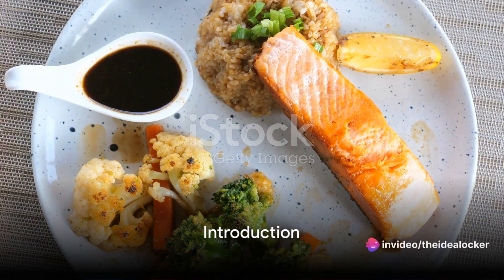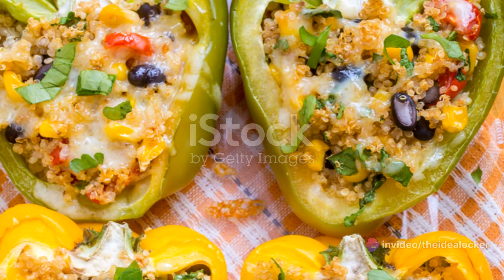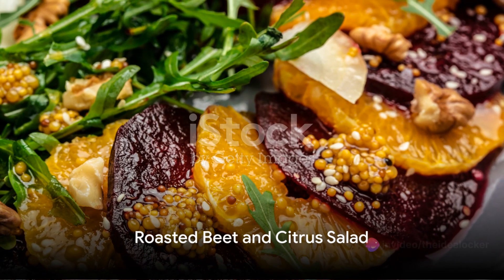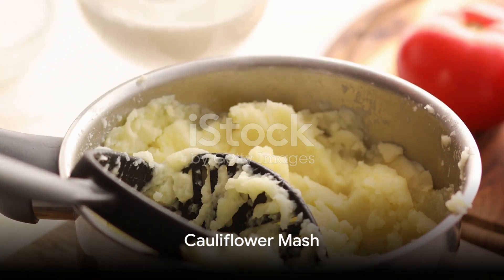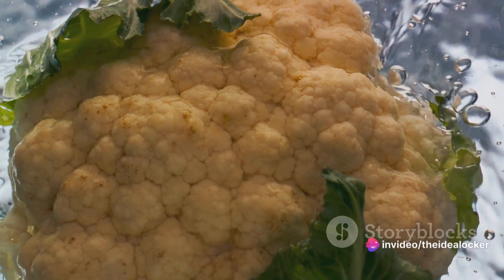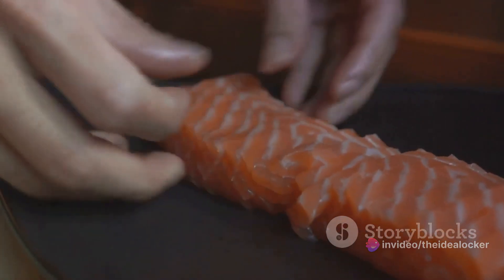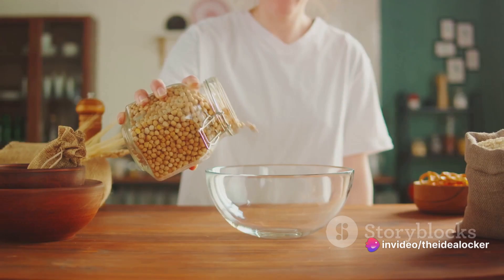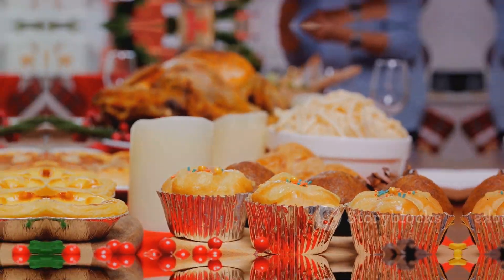Top 5 Healthy Christmas Lunch Ideas for 2023 why miss out having lunch with everyone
This video has the top 5 healthy and delicious lunch ideas for Christmas. Why do you have to miss out on enjoying a meal with friends and family on this special day, you can enjoy indulging without worrying about what your calorie intake getting hammered or whether there is not a vegetarian option? you can relax and enjoy.